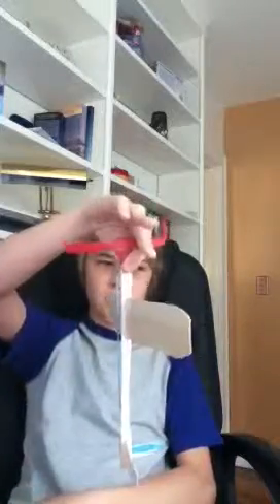Plane hover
Bored with a balsa wood plane